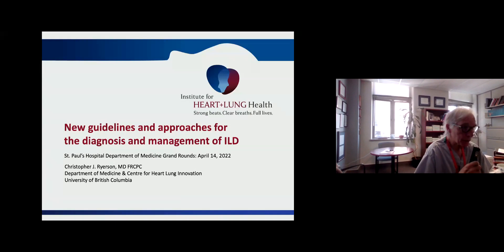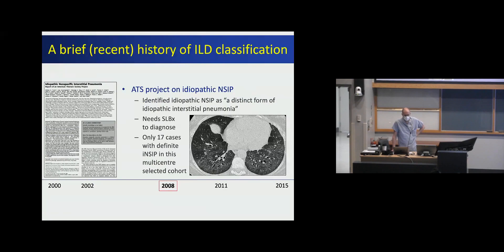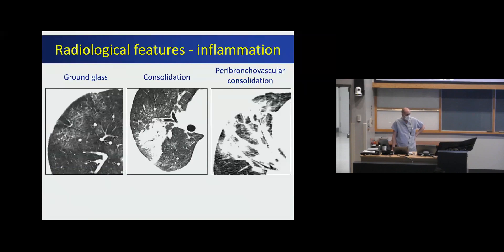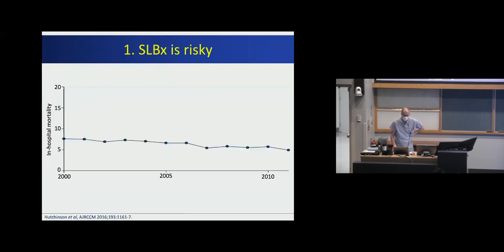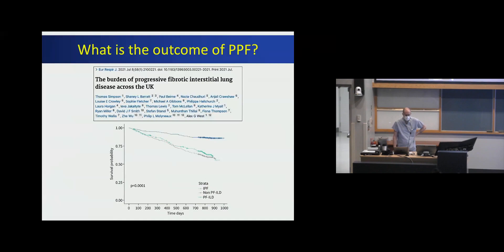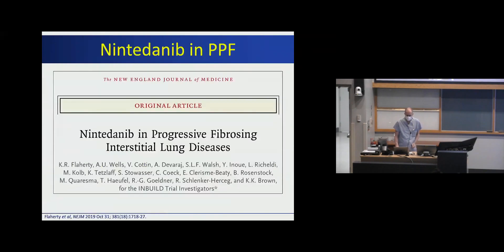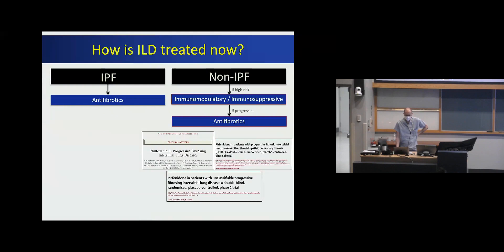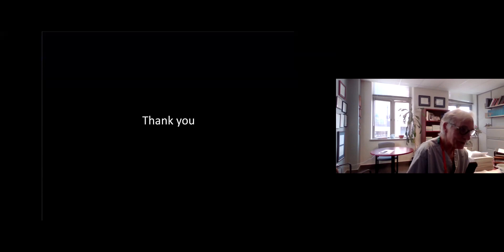Respiratory Medicine Grand Rounds - April 14, 2022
April 14, 2022 Respiratory Medicine Grand Rounds
Presenter: Dr. Christopher Ryerson
"New Guidelines and Approaches for the Diagnosis and Management of Interstitial Lung Disease"